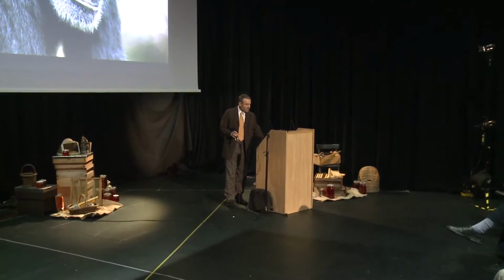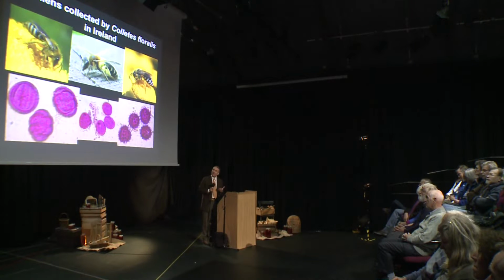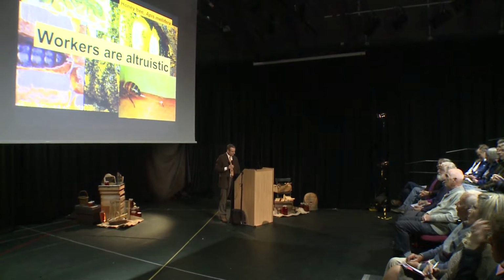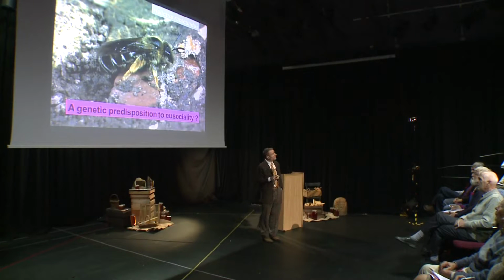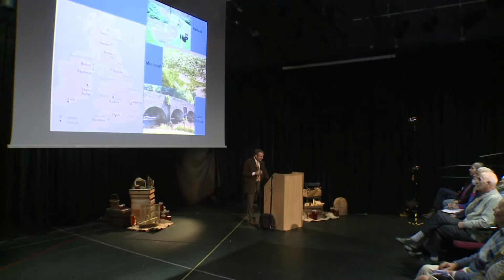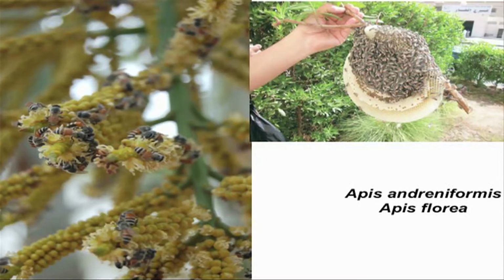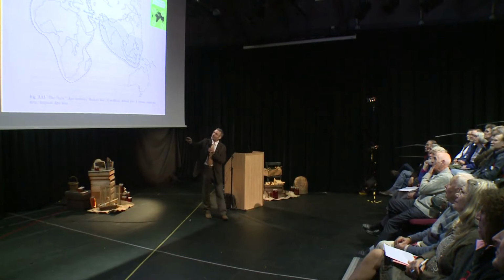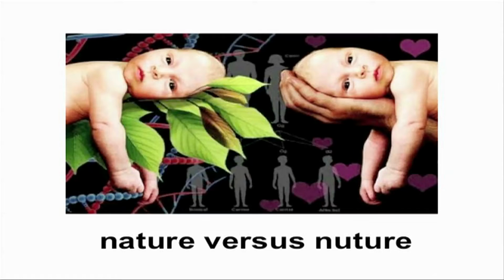Origins and Evolutionary History of the Honey Bee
A lecture given by Robert Paxton at the National Honey Show 2013 entitled "Origins and Evolutionary History of the Honey Bee".